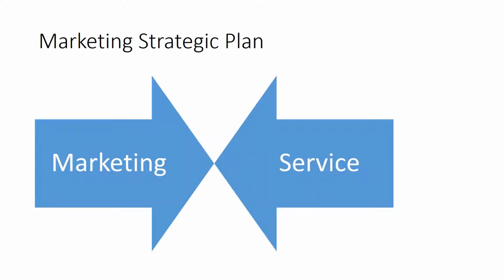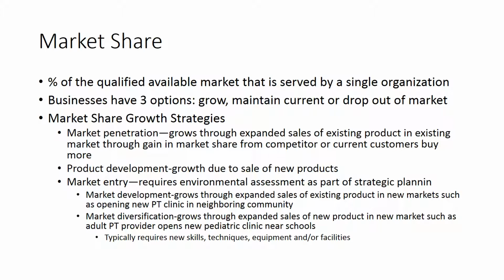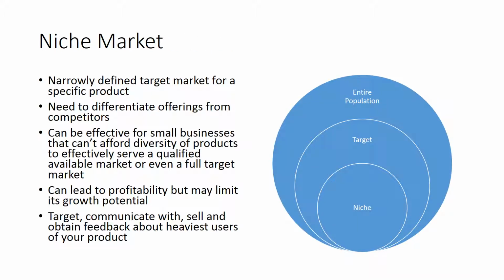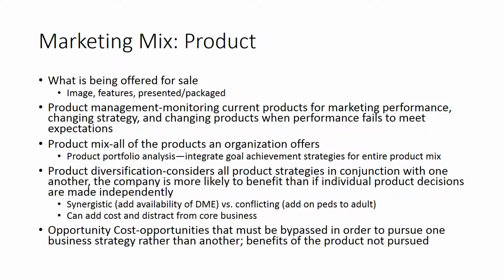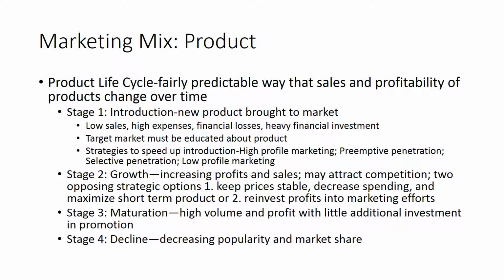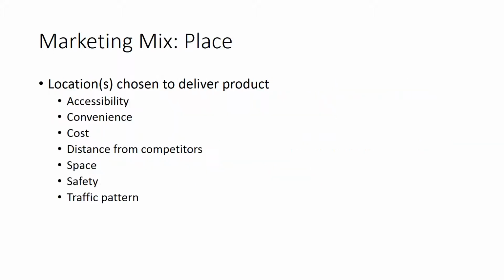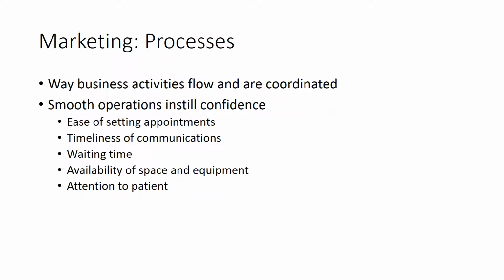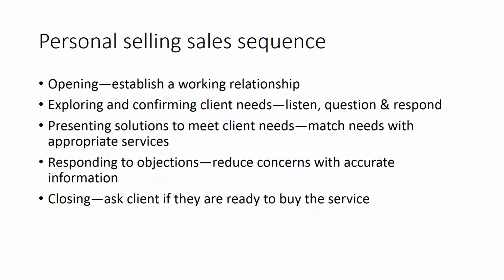PTAP 235 Marketing recorded 10 27 17